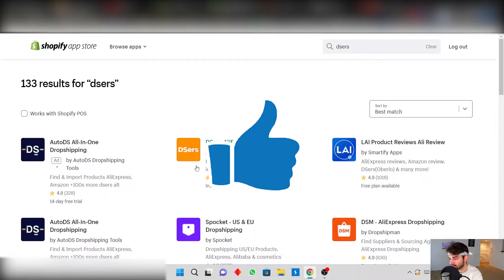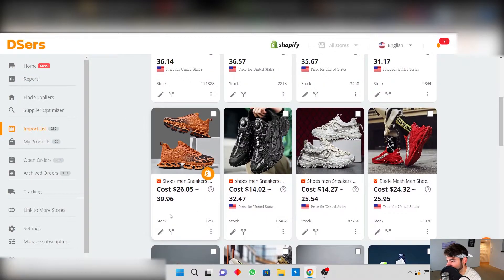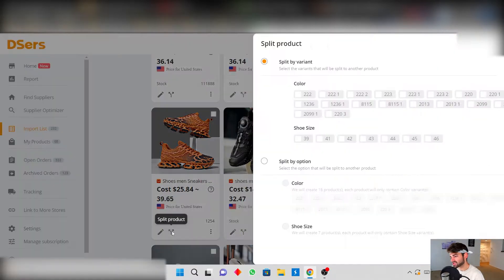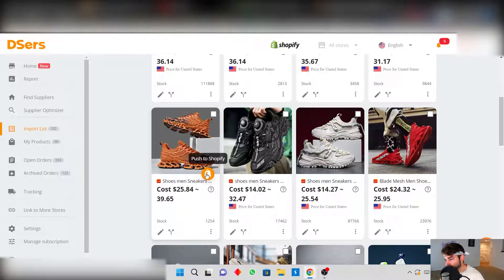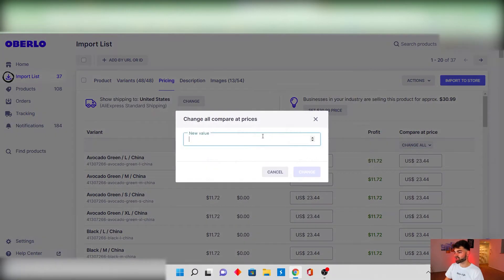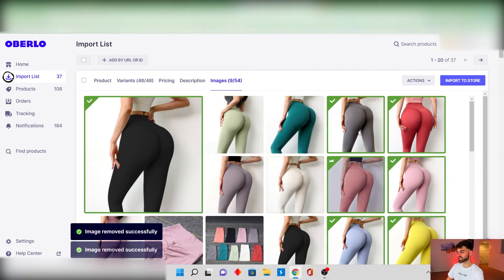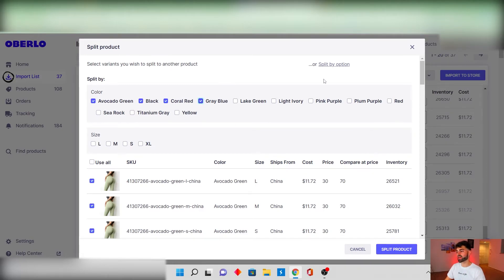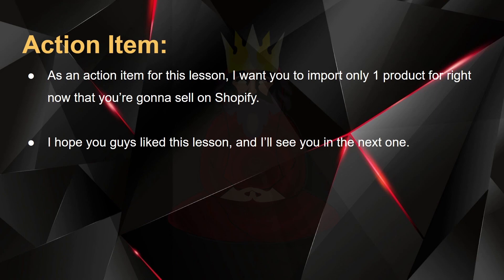Easily Import Products To Your Shopify Store with DSers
This is the easiest way to populate products from Aliexpress into your Shopify ecommerce/dropshipping store. Enjoy!

Please navigate this course with an open mindset. Apply the knowledge that pertains to your situation, test, and take massive action! In the process you’ll learn how to create a truly successful ecommerce business! Drop comments if any questions 💭